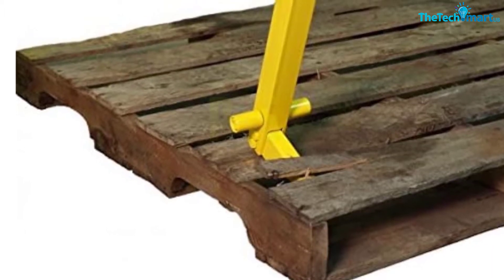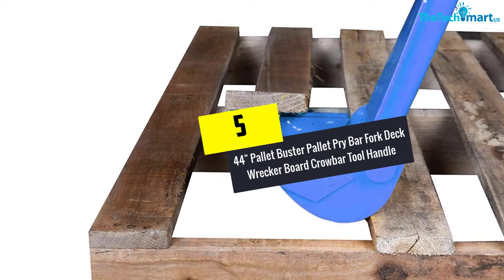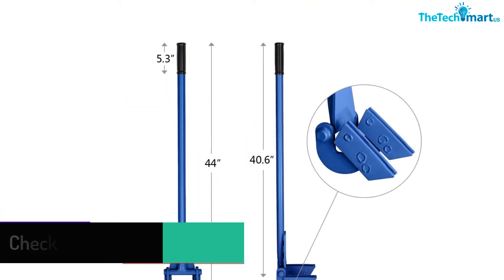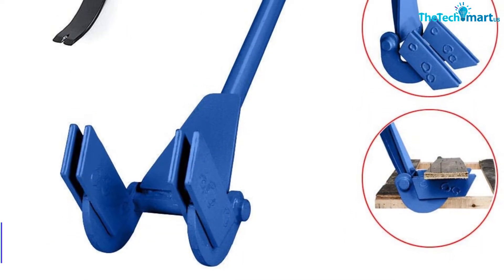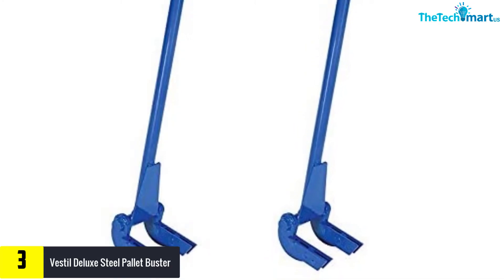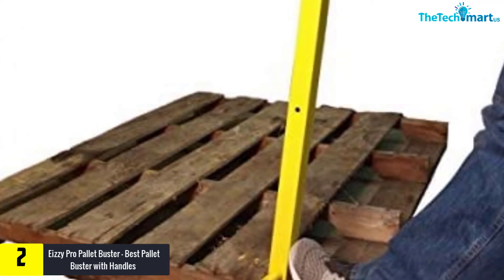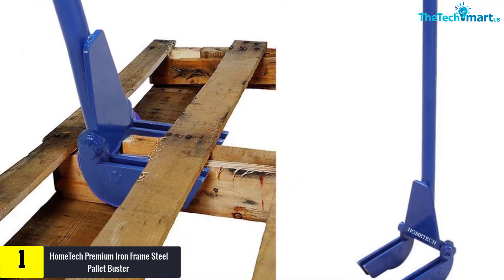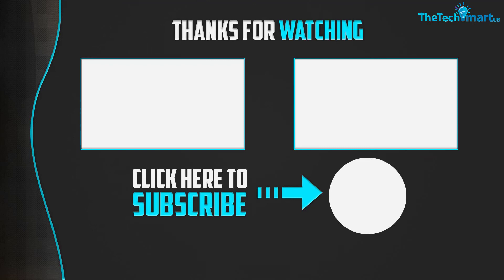Top 5 Best Pallet Buster with Handles in 2024 Reviews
▶️  In This video We recommended the top 5 Best Pallet Buster

▶️ 5. 44" Pallet Buster Pallet Pry Bar Fork Deck Wrecker Board Crowbar Tool Handle

▶️ 4.  DiscountShop4ever Pallet Buster Pallet Pry Bar Breaker

▶️ 3.  Vestil Deluxe Steel Pallet Buster

▶️ 2.  Eizzy Pro Pallet Buster – Best Pallet Buster with Handles

▶️ 1.  HomeTech Premium Iron Frame Steel Pallet Buster

Are you Searching for Best  Pallet Buster? So now you are in the right place for getting the valuable info on  Pallet Buster.

In this video we short listed the top 5 Best Pallet Buster on the market in 2021. We made this list based on our

We have tested each  Pallet Buster and tried to include an in-depth information of  Pallet Buster in our Video which will be enough to fulfill all of your needs. We recommended The Top 5  Best  Pallet Buster In this video. All of them are maintain the quality. If you want to buy Best  Pallet Buster, we think this list will be very helpful to you.

We hope you like the  Best Pallet Buster we select for this year.

If you have any questions related to the  Best Pallet Buster which are listed here, please leave a comment down below and we will get back to you as soon as possible.